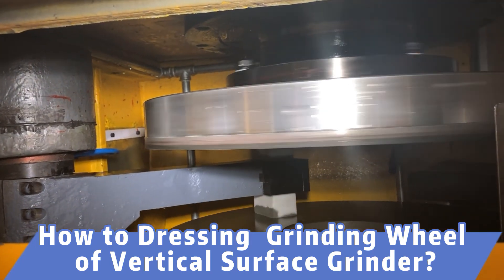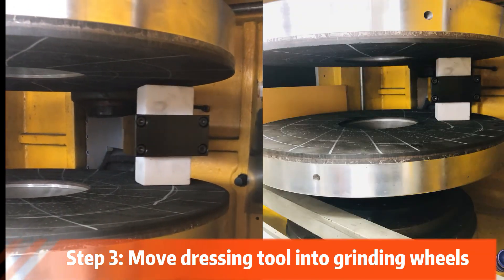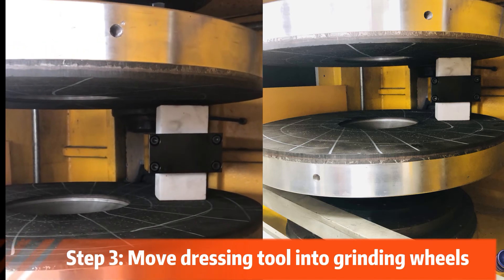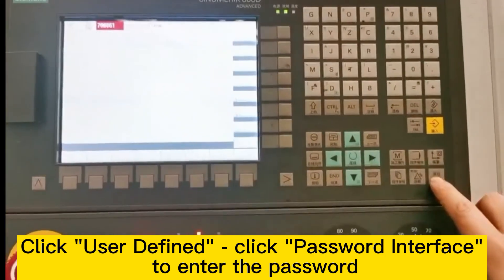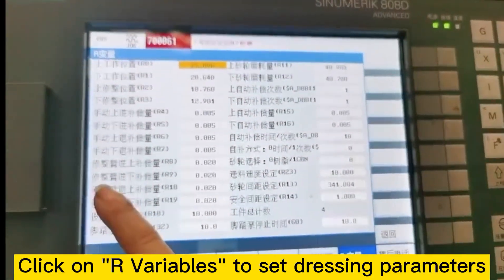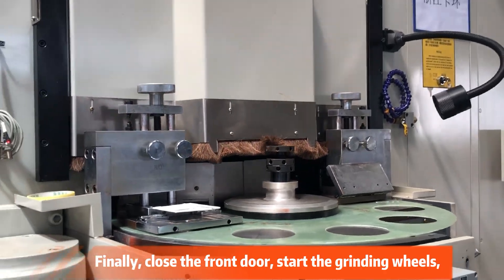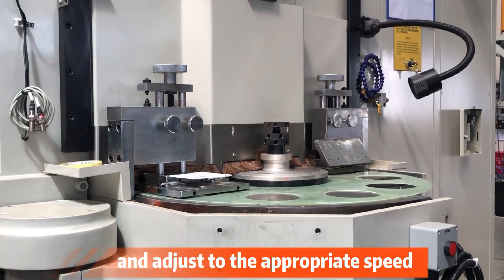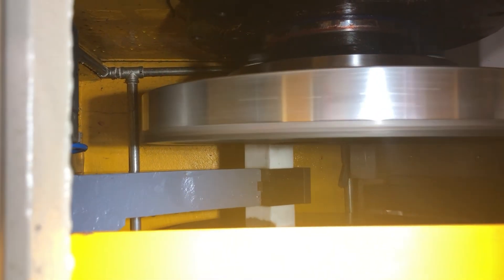How to dressing the CBN grinding wheel of double surface grinding machine/Duplex grinder ?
Established in 1998, YUHUAN is a public National Key High-tech Enterprise (Stock No.: 002903) specialized in the R&D, manufacturing and sales of precision & high-efficient CNC machine tools.

Our company has 6 series and more than 50 products as follows: CNC double surface grinder; cam shaft and crankshaft grinder; lapping and polishing machine; turning and milling machine; CNC cylindrical grinder; CNC valve grinding machine and special equipment for piston rings, etc. Our products are widely used in automotive, IT electronic, military, and aerospace, shipbuilding, bearings, seals, household appliances, and other key areas of national economy.